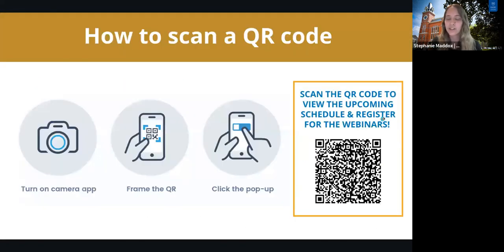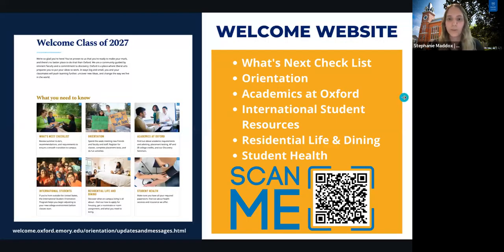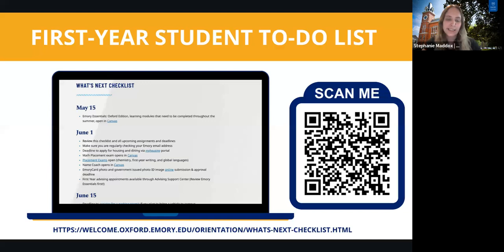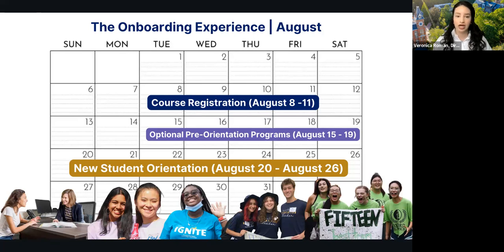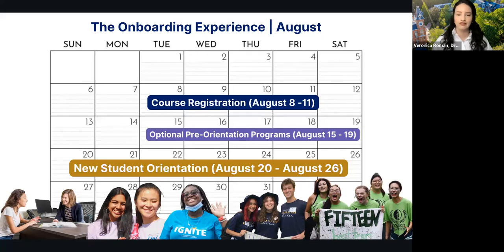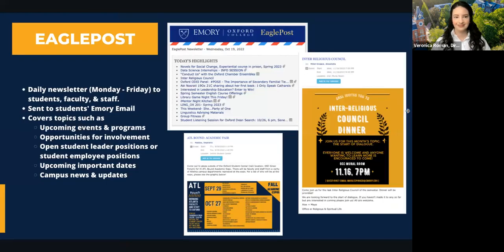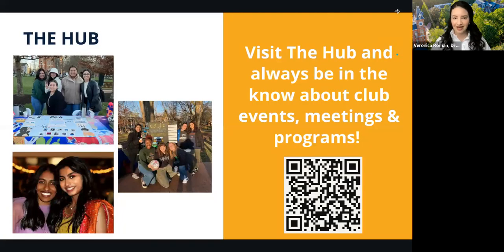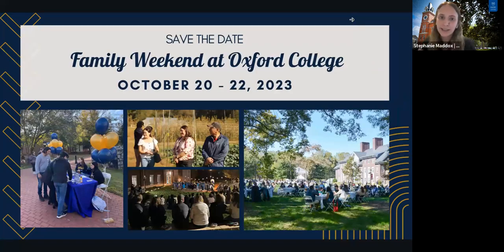Family Fridays Oxford 6/2/2023